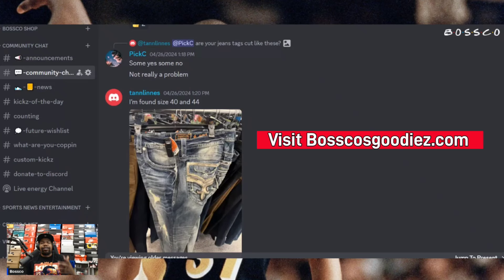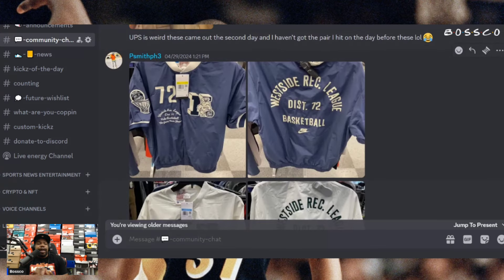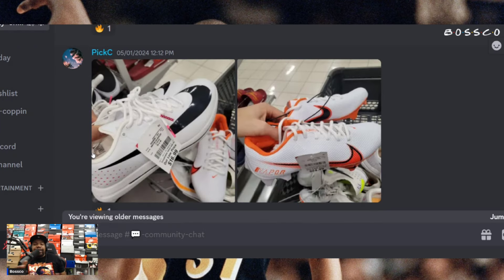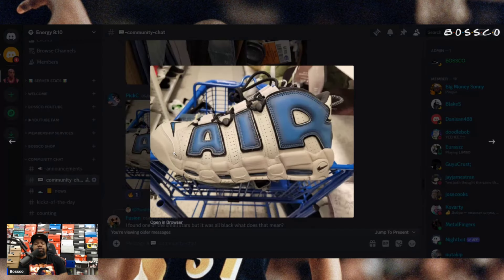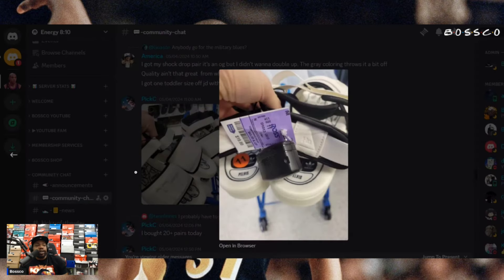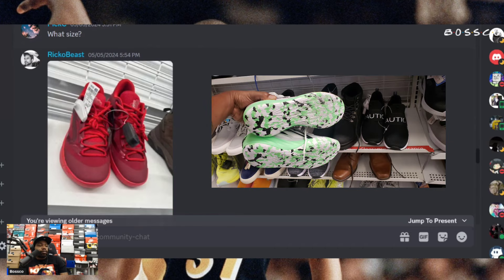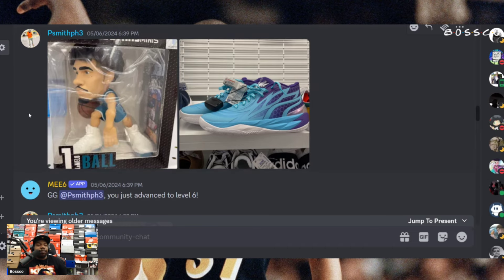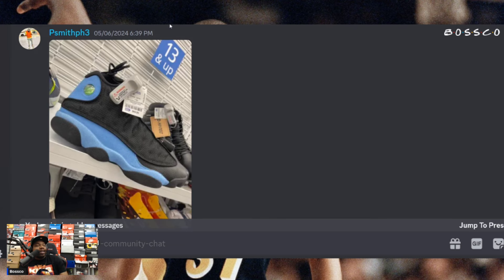Reasons To Visit Ross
Air Jordan retros Are Back!
Reasons To Visit Ross Air Jordan retros Are Back!

⏰️ TIMESTAMPS ⏰️
0:00 Intro
0:20 Discord Finds